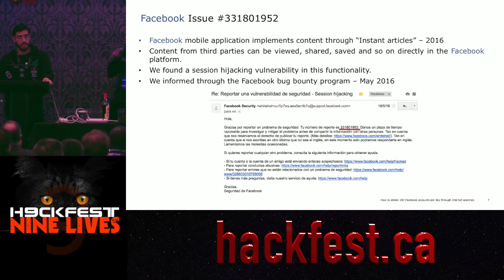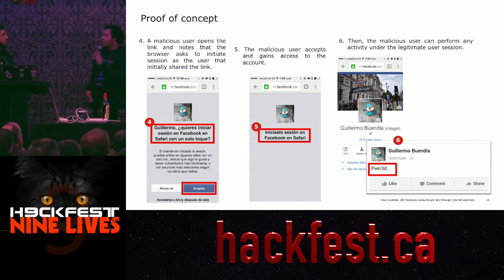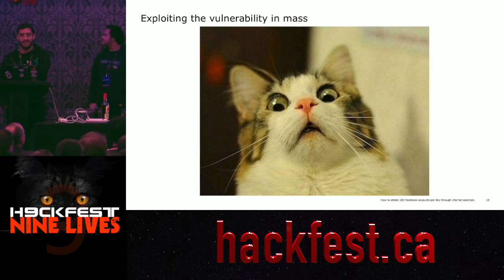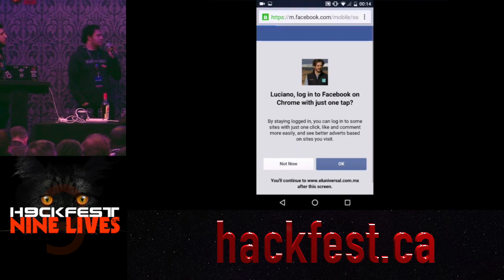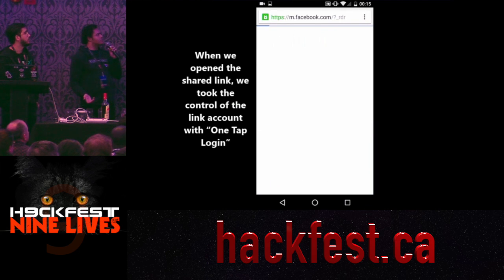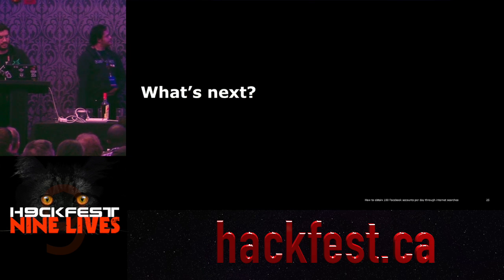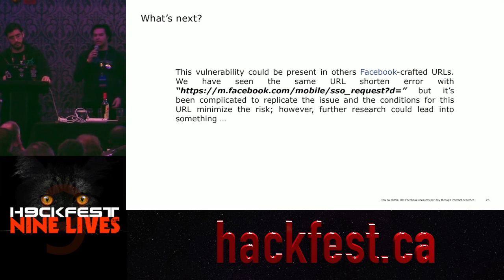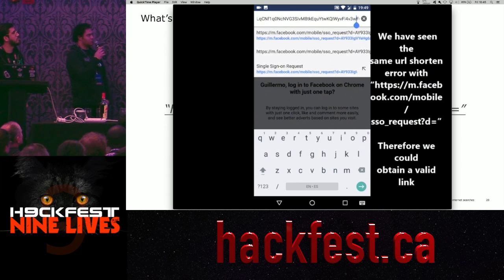100 Facebooks accounts per day through internet searches (Guillermo Buendia & Yael Basurto)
How to obtain 100 Facebooks accounts per day through internet searches
Back in 2016, it was very new the way how the Facebook mobile application implements content through “Instant articles”. A user can view content from third parties directly in the Facebook platform without requiring to open the Browser, for instance. This content can also be shared, saved, opened in browser and so on.

In this talk, we will share how this Instant articles, and the way the were shared, lead us to the possibility to access Facebook accounts and how through internet searches this became a huge problem! We’ll discuss how we identify the issue and how it was tested, reported, fixed, rewarded and also we talk about a new vector attack for further research.

Biography
Guillermo is a Cyber Security Penetration Testing Consultant at Deloitte Mexico; he has worked for many Financial Institutions and Public sector for the last 5 years.

Yael is a Cyber Security Snr. Consultant at Deloitte Mexico and has been working as a Security Specialist in different organizations for the last 4 years. He is really into programming and his laziness has lead into writting some code to automatize certain things at work; nmap and nessus reports for instance and some other work not ready to see the light.